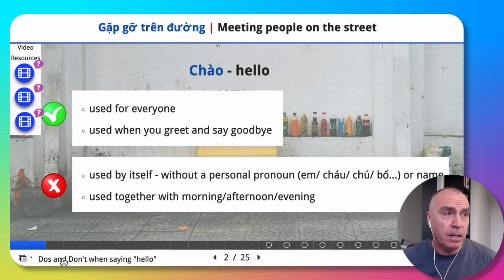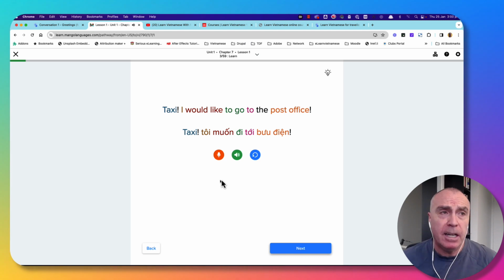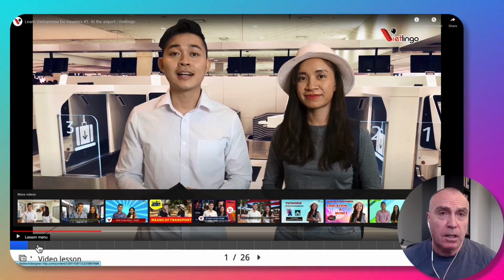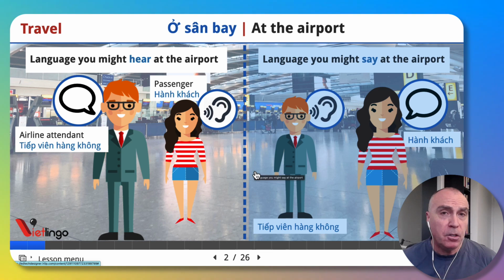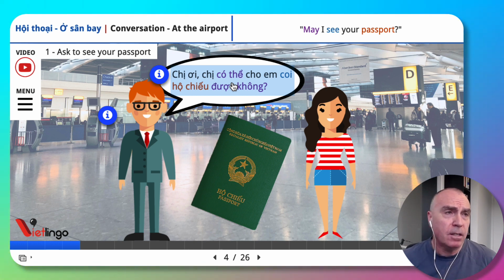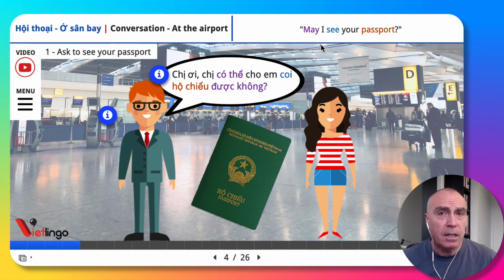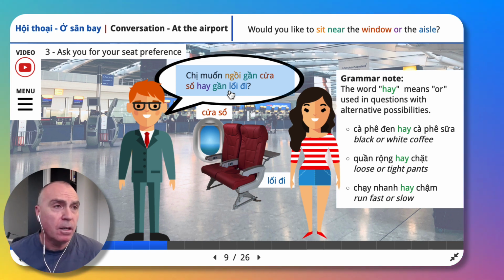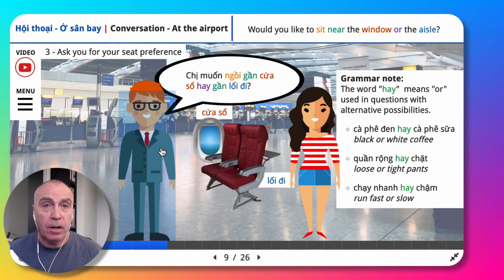Learning a language using H5P's Course Presentation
A short video explaining the design approach using H5Ps Course Presentation for a language learning lesson in Vietnamese. It was presented at a webinar for the H5P Ambassador  Group - Jan 2024